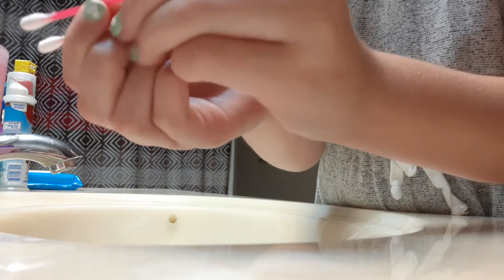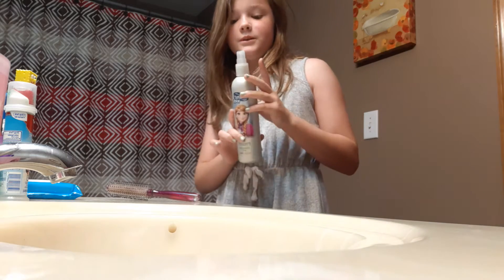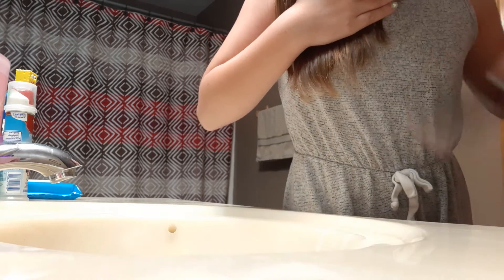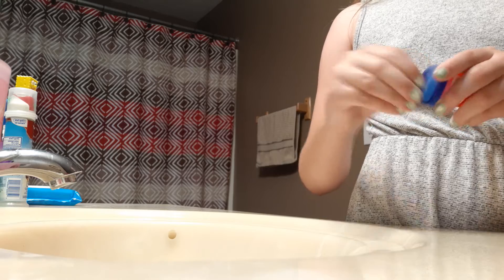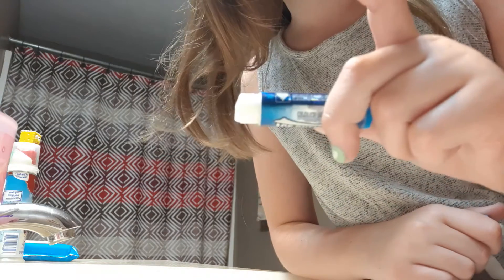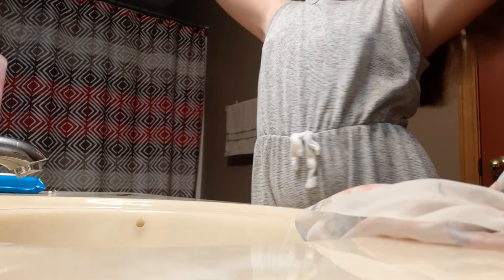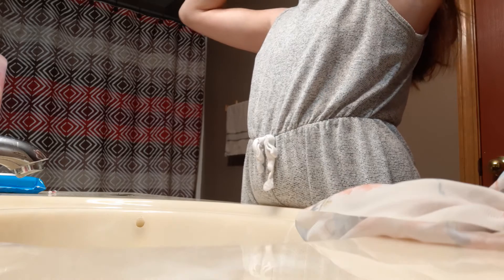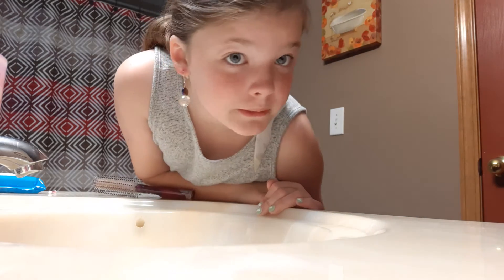my look when I'm bored!